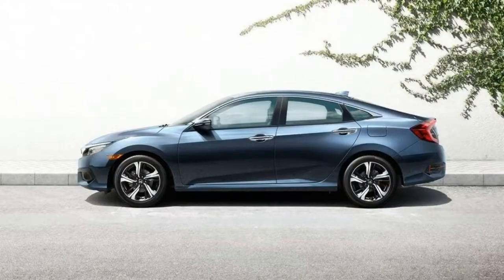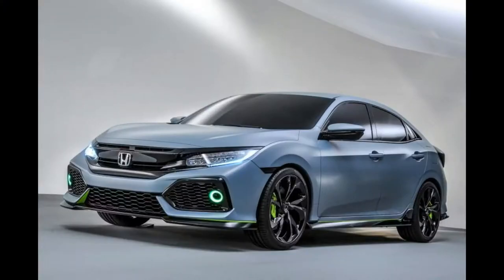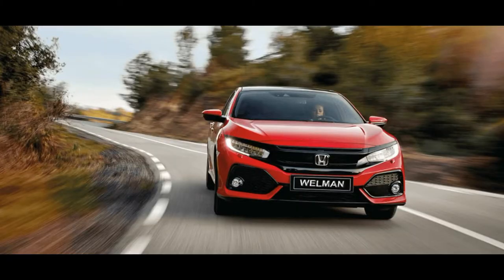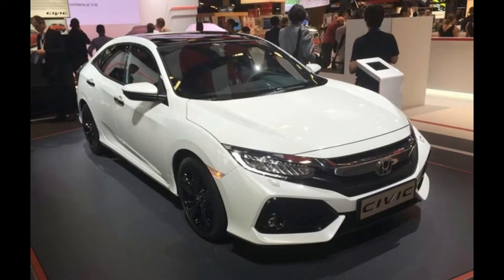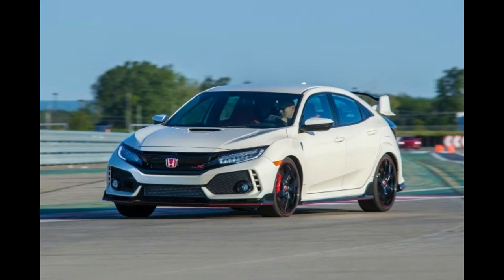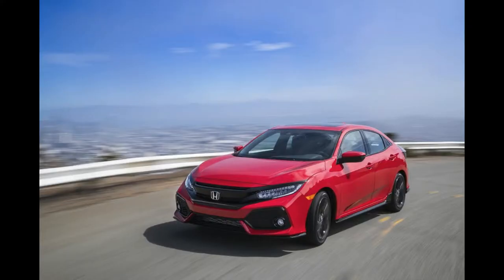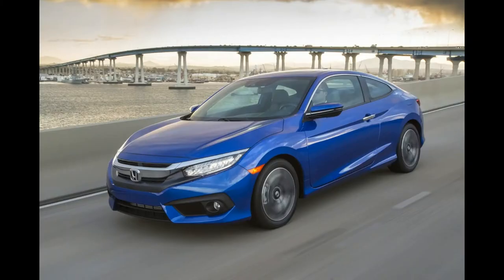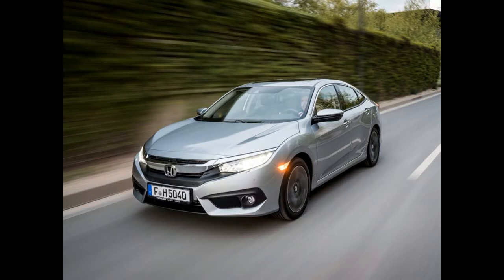HOT NEW! 2017 HONDA CIVIC MODEL REVIEW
Let's take a DETAILED IN-DEPTH REVIEW of the 2017 Honda Civic Touring Sedan! In this review, we'll cover all 2017 Civic's including the Touring, EX-L, EX-T, EX & LX trim levels IN ADDITION TO the available options and packages on all of them. The performance data, fuel economy, cargo capacities, distinct styling cues, interior technology and much more will be covered. So, come join us as we sample this automotive delicacy in a very detailed review that will leave no questions unanswered!